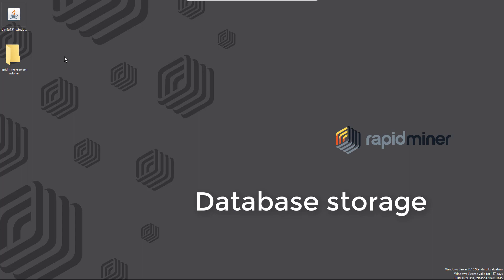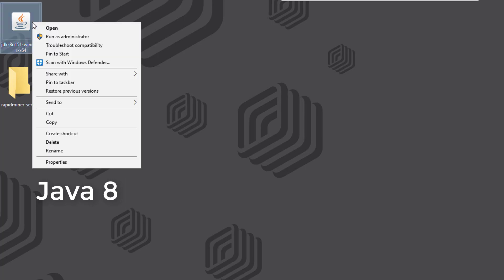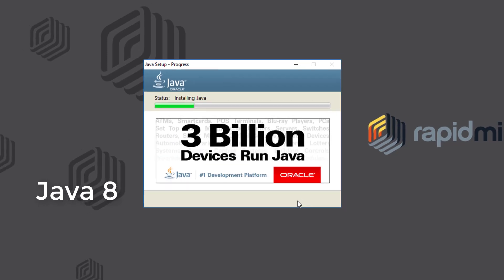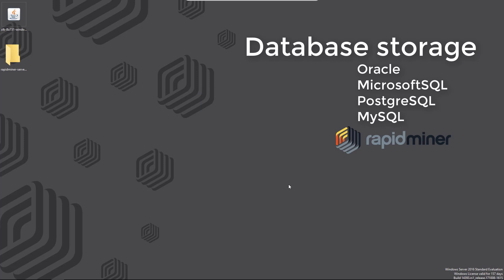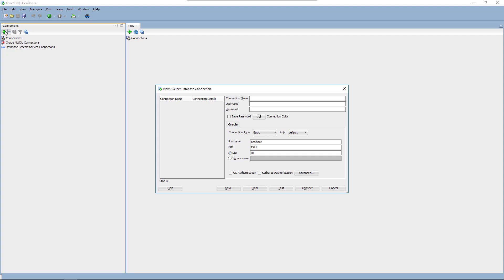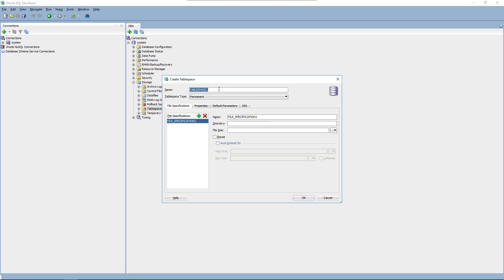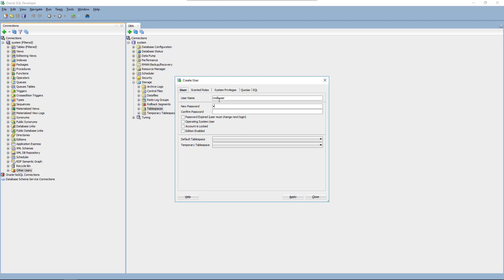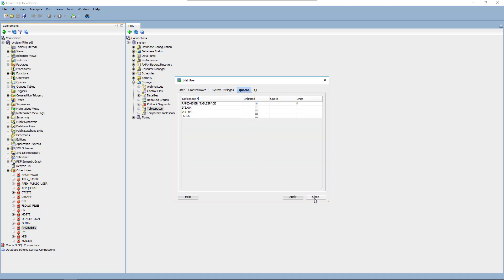RapidMiner AI Hub (formerly RapidMiner Server) Installation - Preparations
In this tutorial, we look at how to prepare to install and deploy RapidMiner AI Hub (formerly RapidMiner Server).